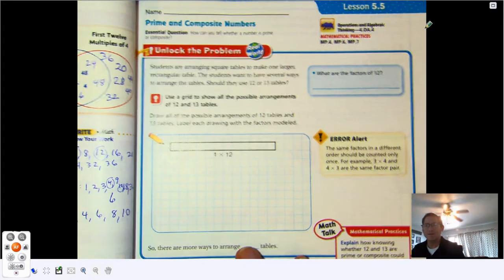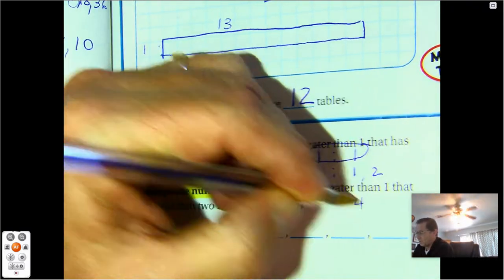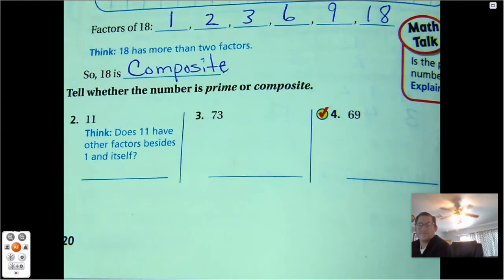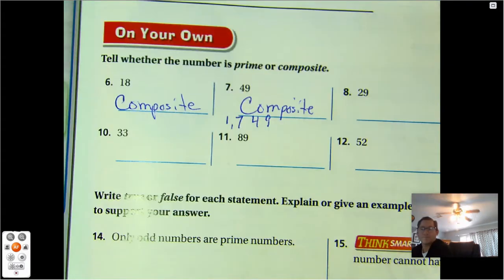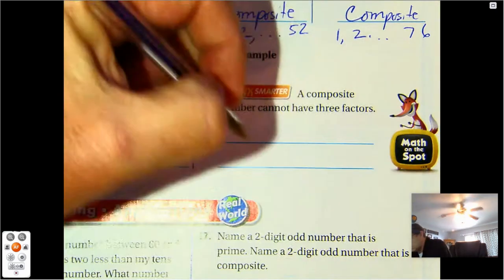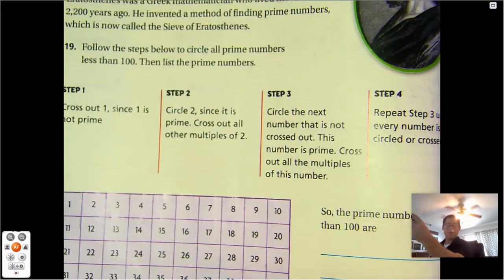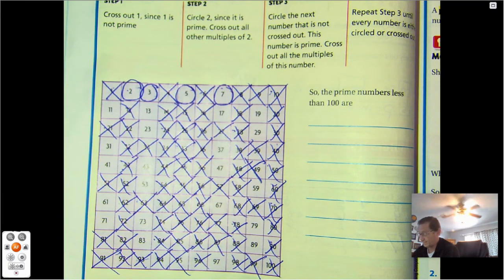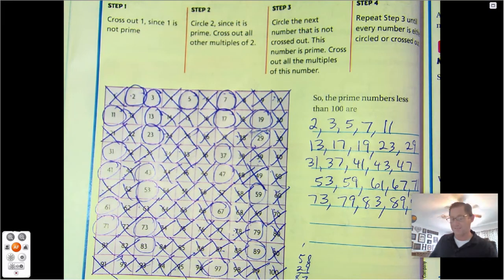4th grade GO Math-Lesson 5.5 Prime and Composite Numbers pages 219-222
This video covers Lesson 5.5 Prime and Composite Numbers on pages 219-222 of the 4th grade GO Math textbook.